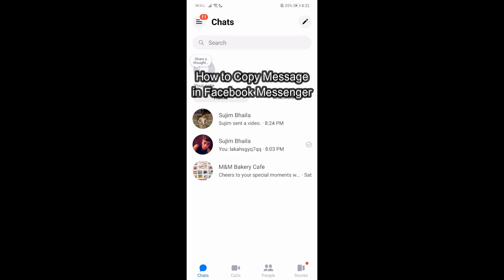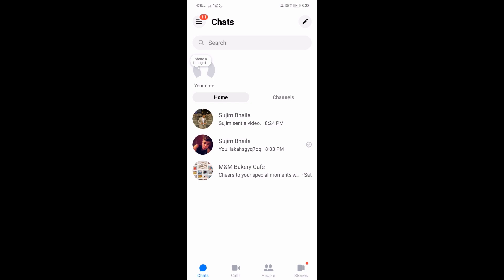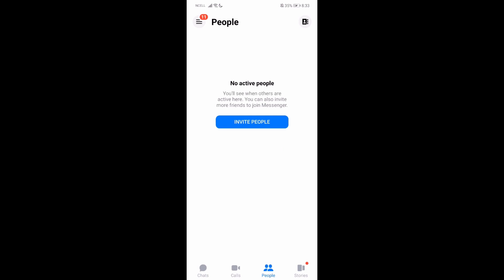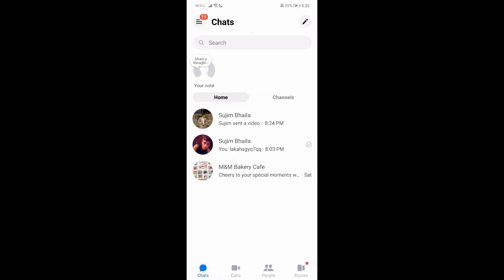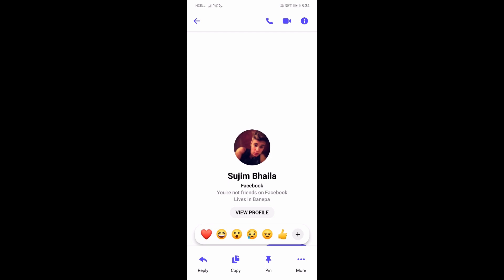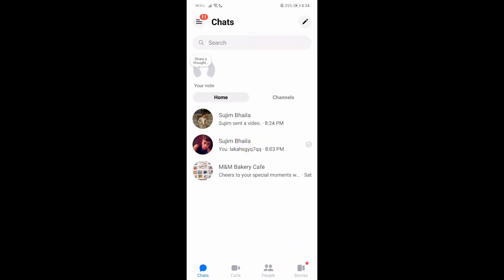How to Copy Message on Facebook Messenger (2024) | Messenger Tutorial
Need to save or share a specific message from your Messenger chat? This tutorial will show you how to copy messages directly from Facebook Messenger, making it easy to save important information or share it with others.